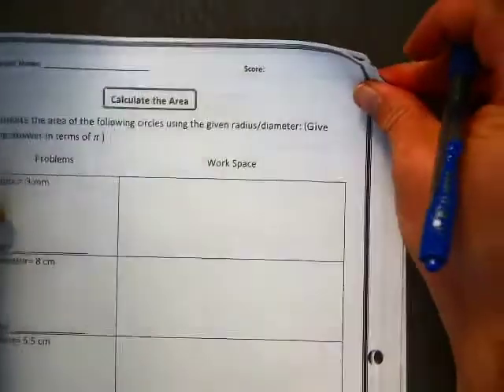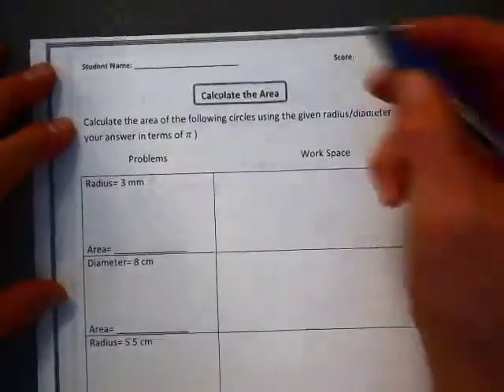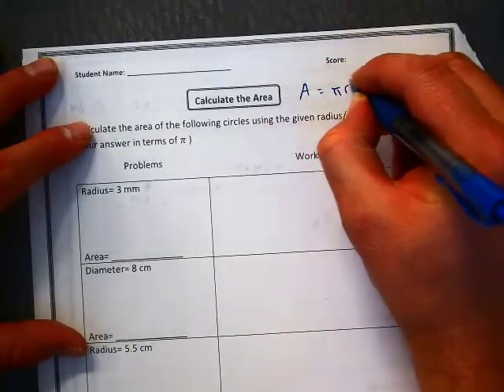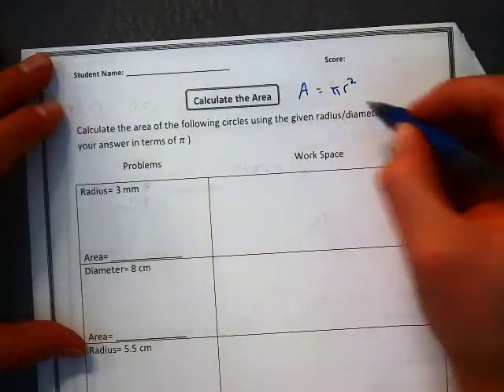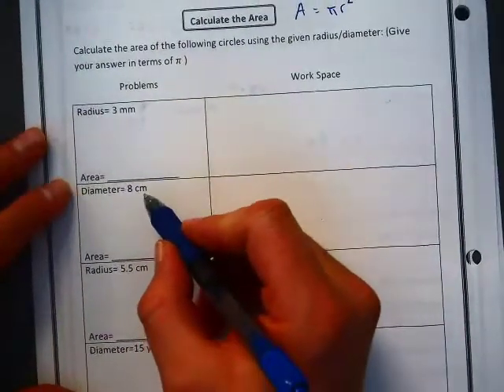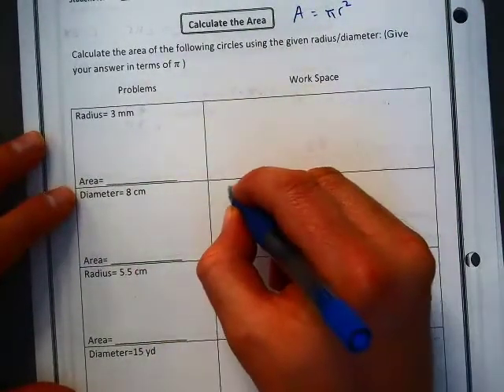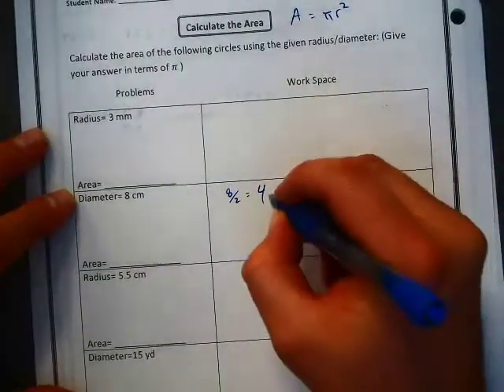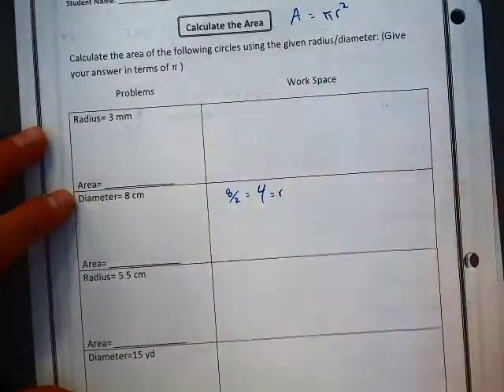09 742 01 Examples of Circumference and Area or Circles